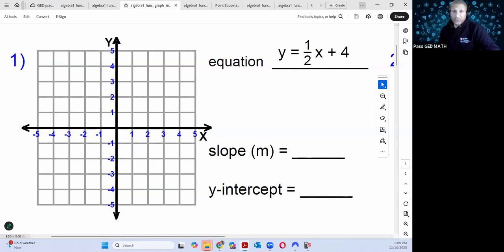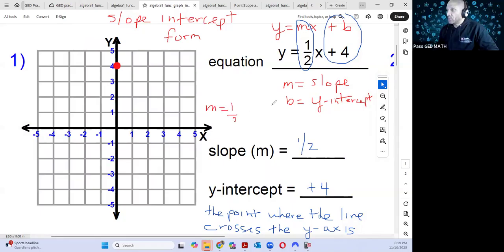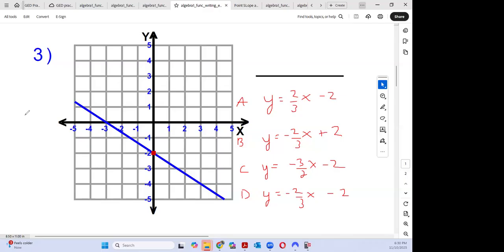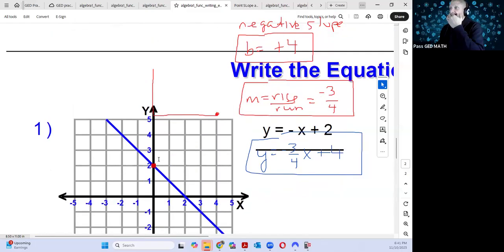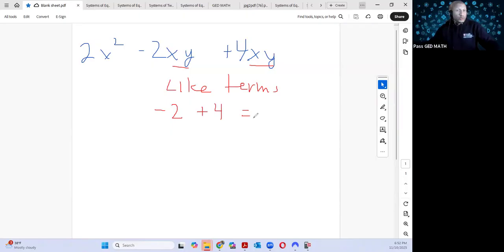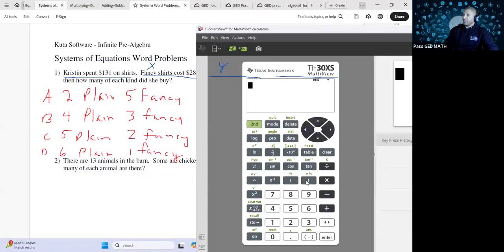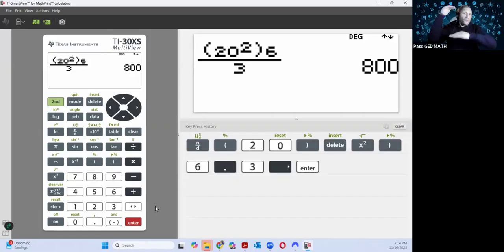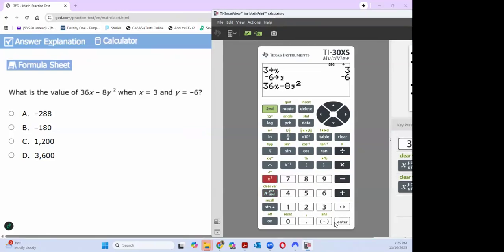GED Math Monday - 11/10/2025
This video is from the weekly GEDMath Mondays held on 11/10/25

Facebook - Like and follow @GEDMathin30Days

Chapters
0:00 GED Math Monday 11/10/2025